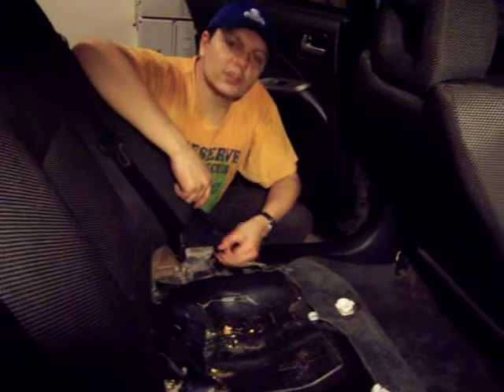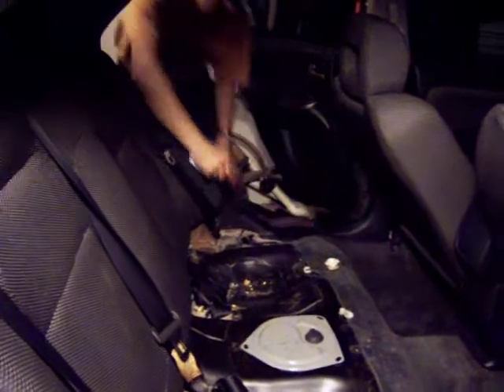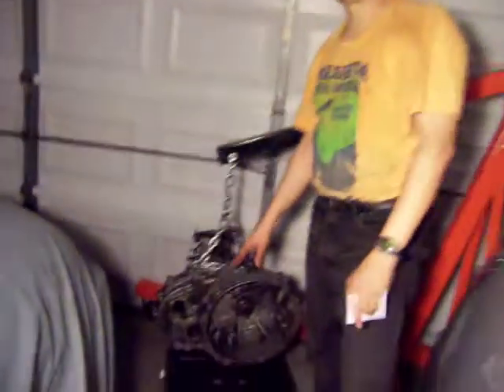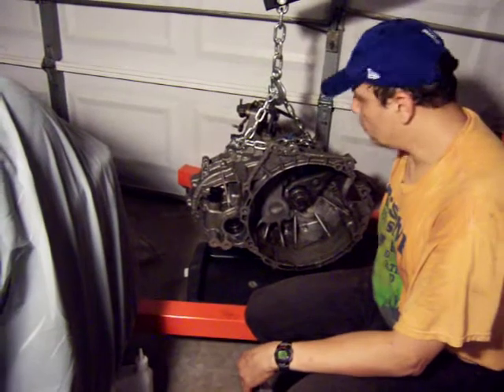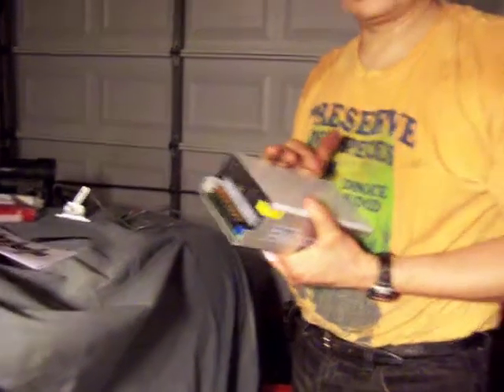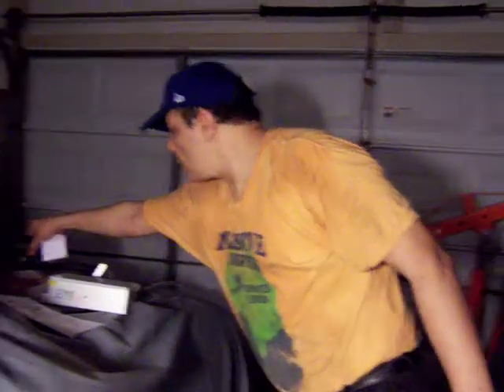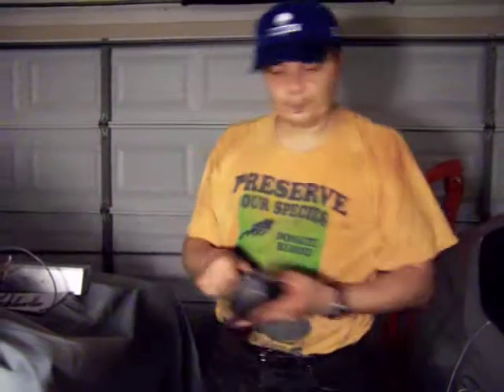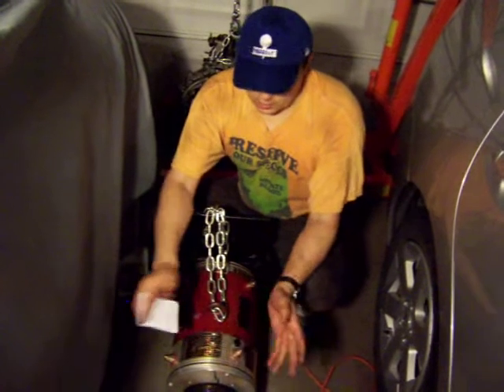Nissan Sentra Electric Car Conversion Part 11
A video series of converting a Nissan Sentra car into an electric car.